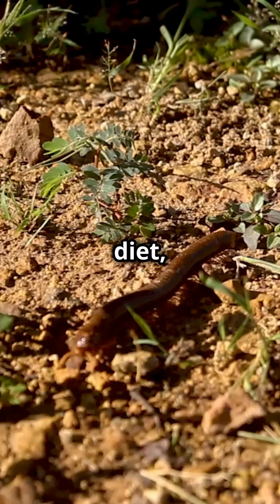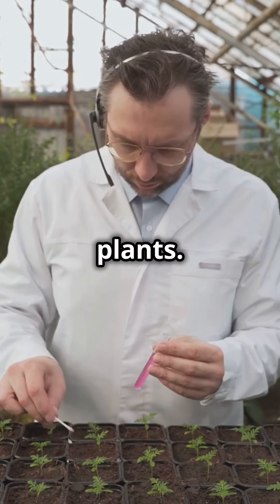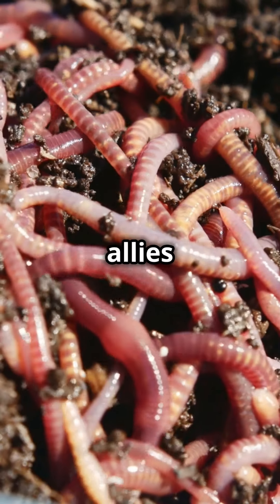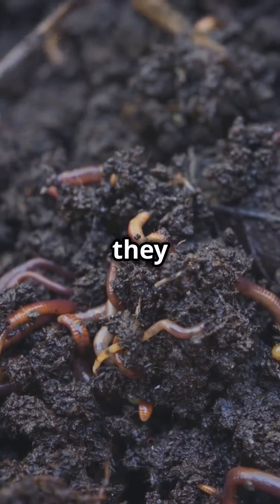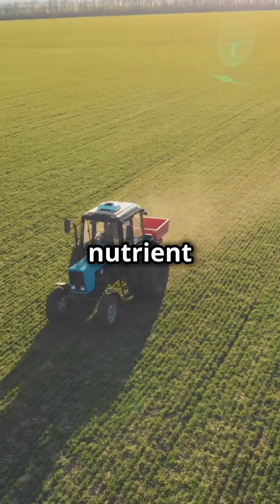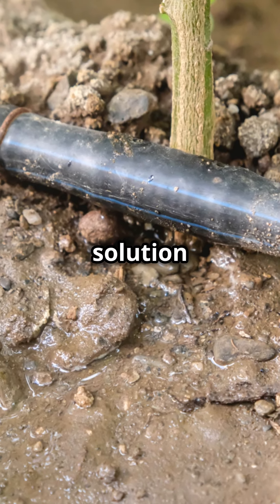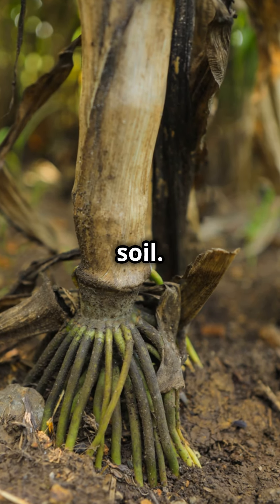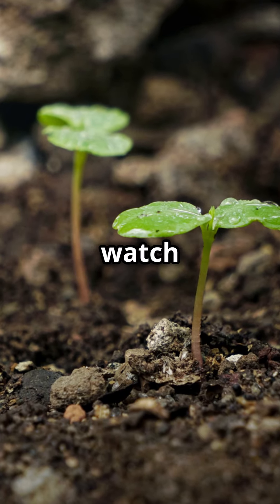Boost Your Soil Health With Microbes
Enhance your soil’s microbial activity with Phyto-Cat™! Utilizing yeast fermentation, Phyto-Cat™ generates nano-bubbles that break down biofilms, leading to improved water distribution and nutrient absorption for your plants.

Experience healthier soil, thriving plants and a more sustainable planet.